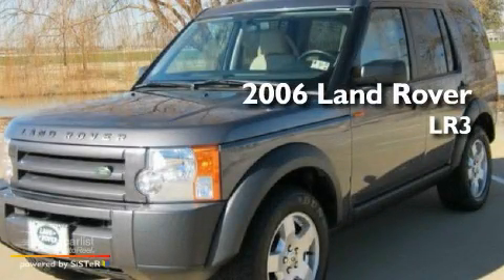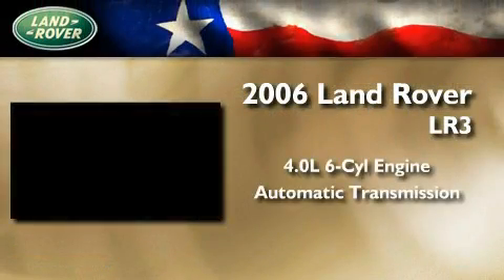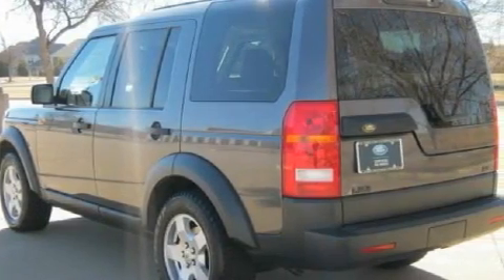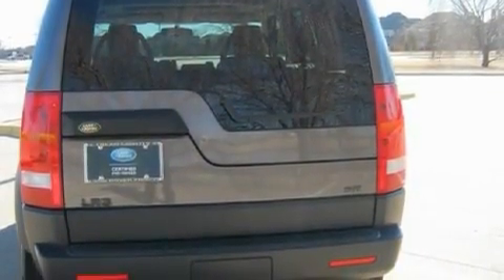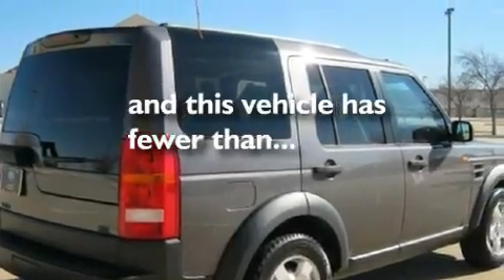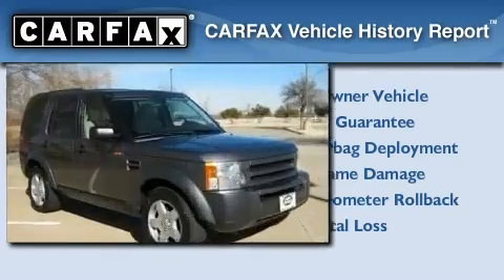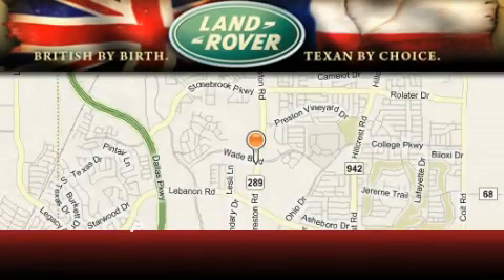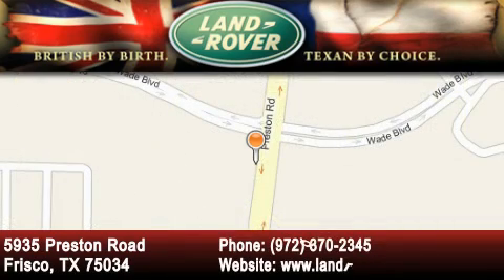Certified 2006 Land Rover LR3 Dallas TX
Year : 2006

 Make : Land Rover

 Model : LR3

 Engine : 4.0L SMPI V6 engine

 Trans . : Automatic

 Exterior : Gray

 Miles : 54,127

 Interior : Other

 5935 Preston Road

 Sales Guides

 Pre-Owned 2006 Land Rover LR3 Frisco TX